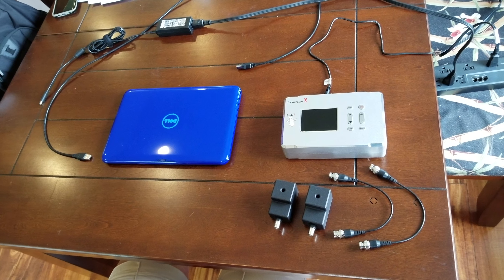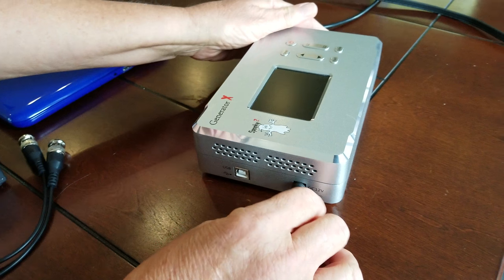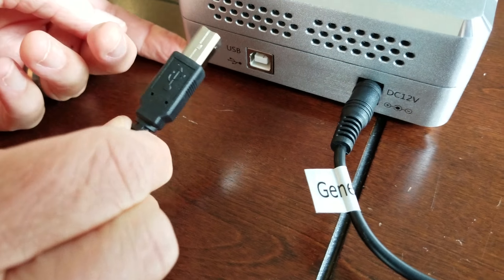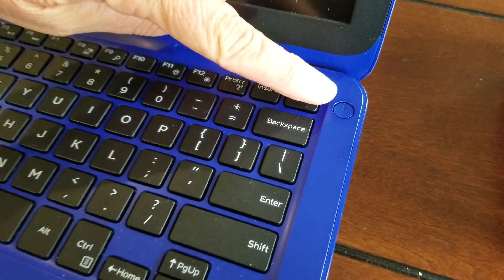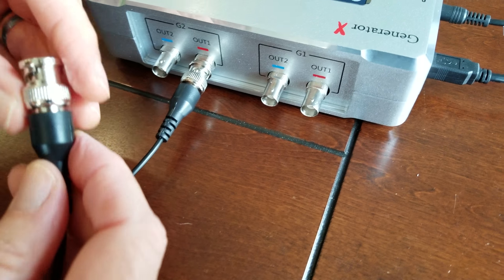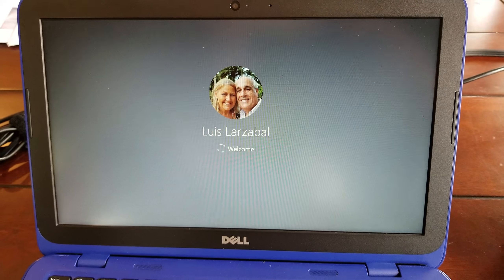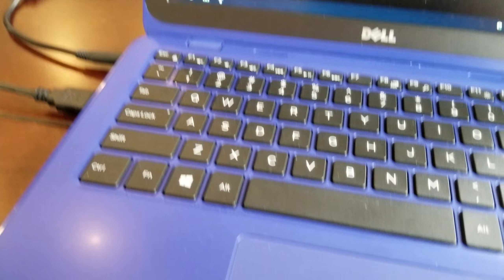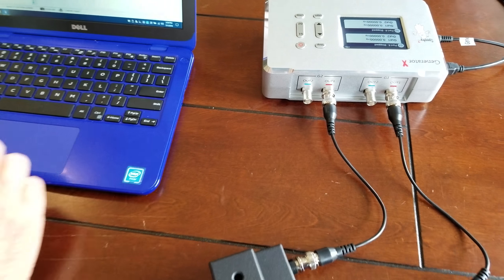Connect Spooky2 GX Generator to Dell Laptop to 2 viaDNA Remotes & start the database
Our products have undergone significant upgrades since the creation of this video. To purchase our customized viaDNA Remotes, Frequency Systems, or Accessories, go

Frequency Systems include: Spooky2, Uni-T, or JDS generators,  loaded onto a customized Dell laptop, viaDNA Remotes for use with your blood, nail clippings, or saliva sample, Y-Adapters (instead of spooky2 boosters), all set up to provide robust 24/7/365 operation. We thoroughly test our systems. Our proprietary products carry 10-year warranties.

The information on this YouTube video is presented for educational and experimental purposes only. It is not intended as a substitute for the diagnosis, treatment, or advice of a qualified, licensed medical professional. Seek the advice of a medical professional for the proper application of this information to any specific situation. No statement on this website has been evaluated by the Food and Drug Administration. Any product mentioned or described on this website is not intended to diagnose, treat, cure, or prevent any disease.